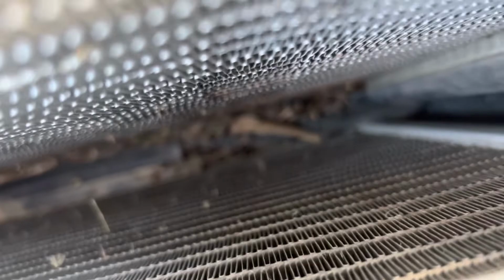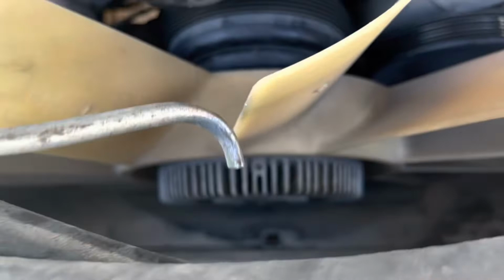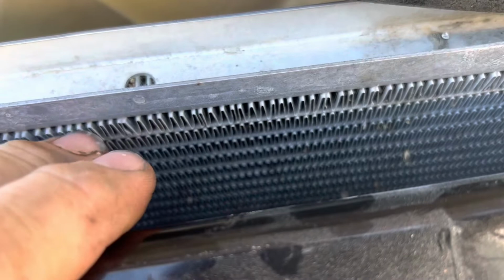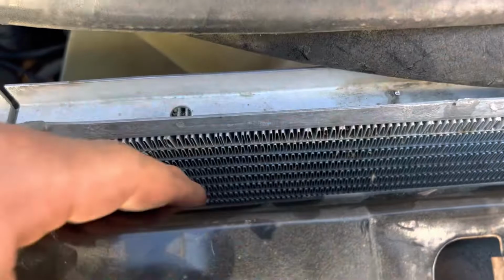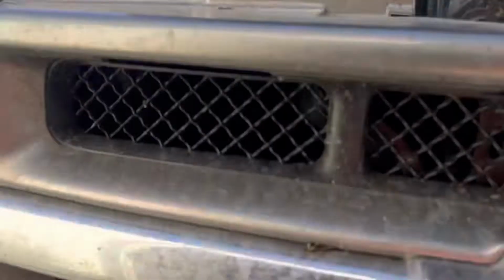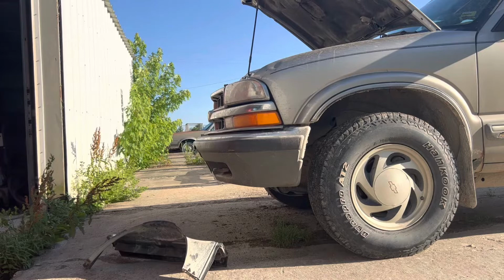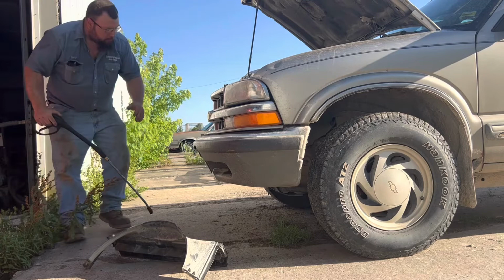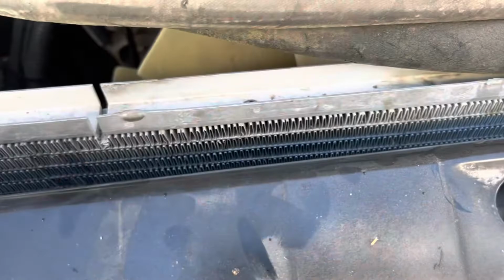Cleaning out the fins on a radiator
This truck was having trouble getting hot and I saw that the fins on the radiator were getting pretty plugged up, I blew it out the day before but I ran out of air at home so I decided to blow it out the rest of the way and wash it at work￼.